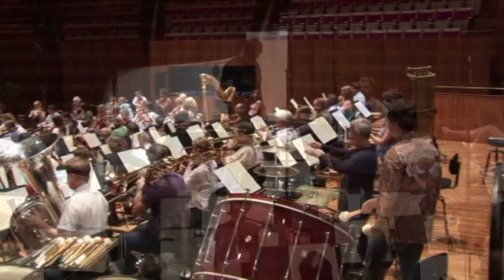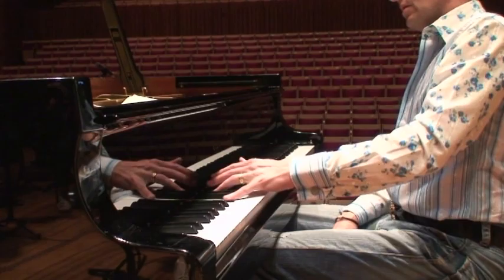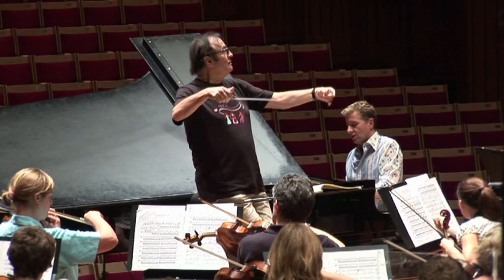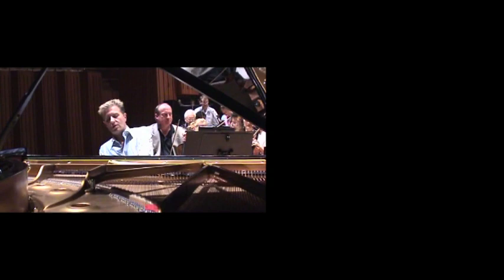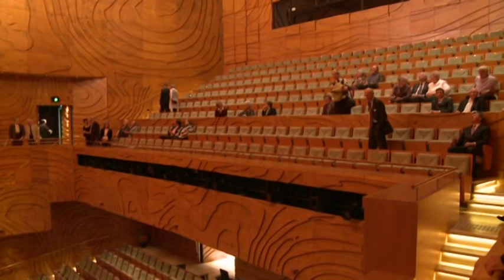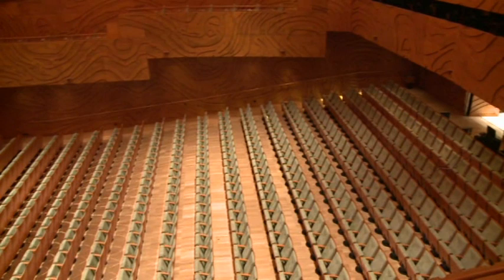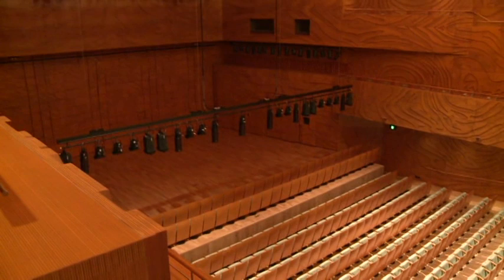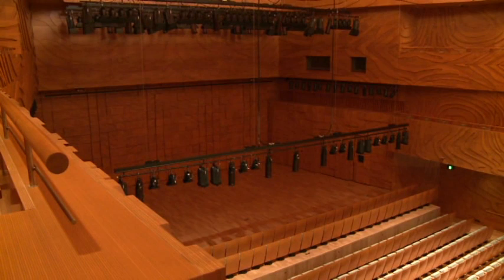Masters of Contemporary Music: Volume 2 - Screener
A collection of unique interviews with contemporary classical and jazz musicians from Canada, USA, Germany and Paris, including Charles Dutoit, Konstantin Lifschitz, Francois Rabbath, Gary Burton and Chick Corea, as well as a feature on the Melbourne Recital Centre.

Disc 1
Charles DutoitMelbourne Recital Centre
Lady Primrose Potter, Andrew Nicol [ARUP] & Marco Van Pagee
Konstantin Lifschitz

Disc 2
Gary Burton
Francois Rabbath
Chick Corea

DVD, NTSC/PAL
Year 2009
Length 111 mins